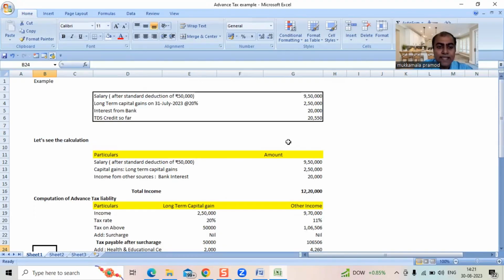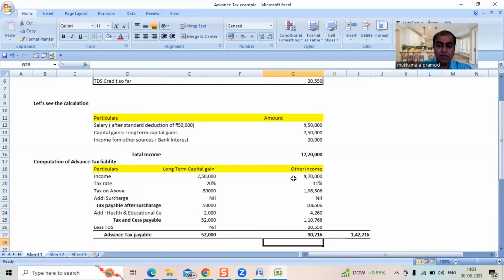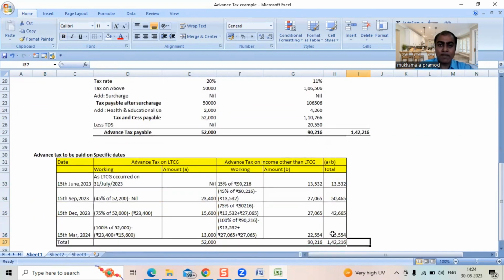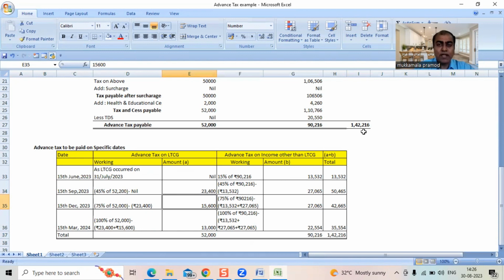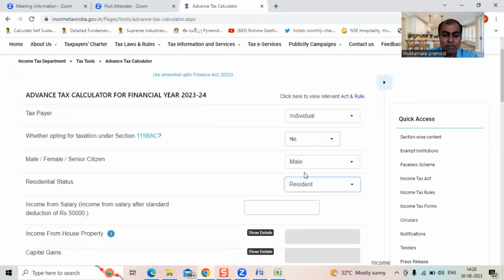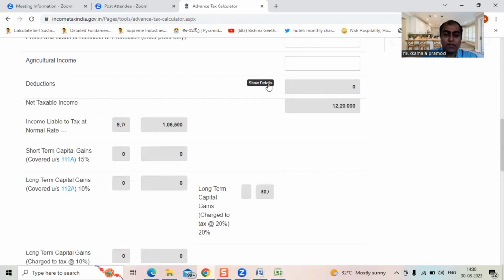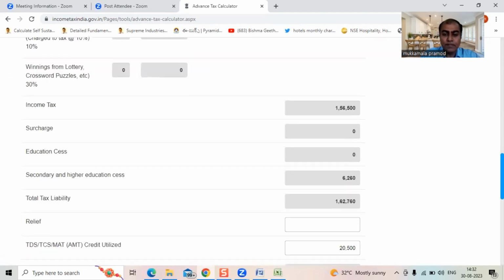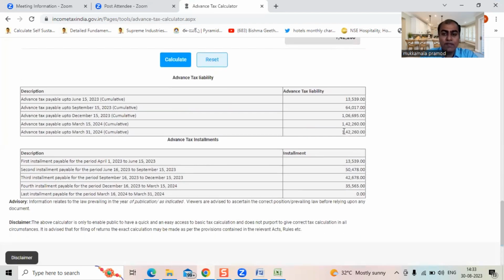Advance Tax Calculation | Example in Excel | How to use Advance Tax Calculator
Are you a salaried employee struggling to calculate your advance tax? Look no further! In this detailed tutorial, we provide a step-by-step demonstration using Excel, coupled with insights on utilizing the 'Advance Tax calculator' from the official Income Tax India website.

📊 What You'll Learn:

🖥️ Excel Demonstration: Follow along as we guide you through the process of calculating advance tax for a salaried individual, breaking down each step in Excel for easy understanding.

💡 Key Concepts: Gain a clear understanding of advance tax principles, including how to estimate income, calculate tax liability, and determine advance tax installments.

🔍 Practical Example: Explore a real-life example scenario of a salaried employee, enabling you to apply the concepts directly to your own tax situation.

🖥️ Using the Advance Tax Calculator: Learn how to leverage the official Advance Tax calculator provided by Income Tax India, ensuring accuracy and compliance with tax regulations.

Whether you're a novice or seasoned taxpayer, this tutorial equips you with the knowledge and tools needed to tackle advance tax confidently. Say goodbye to confusion and hello to financial empowerment with our comprehensive guide!

🎬 Watch Now and Take Control of Your Tax Planning!